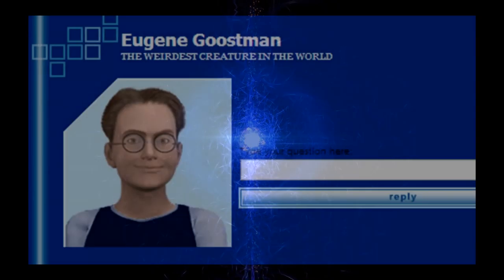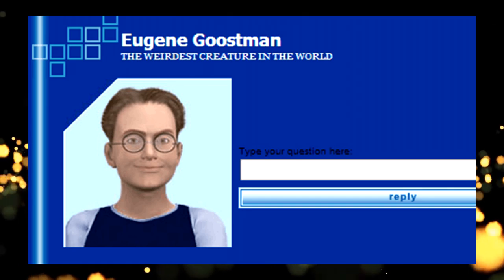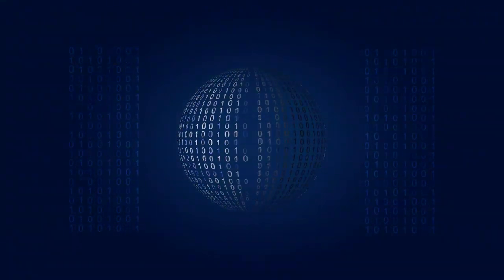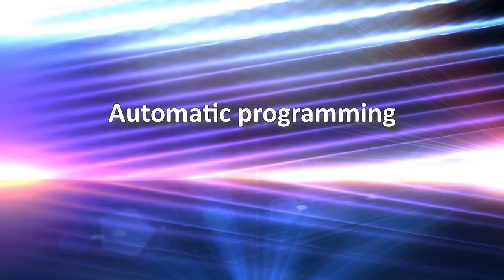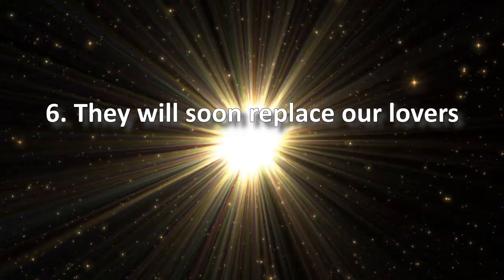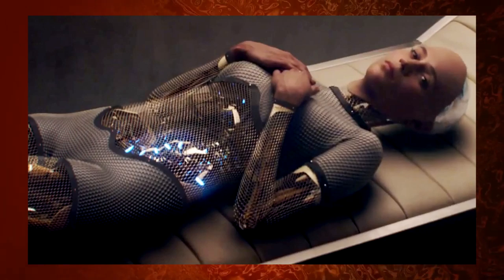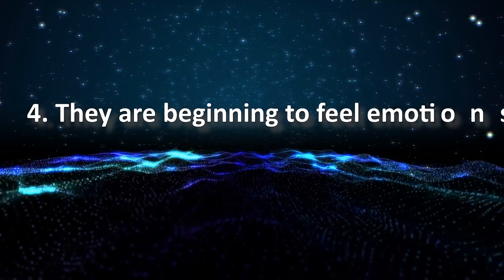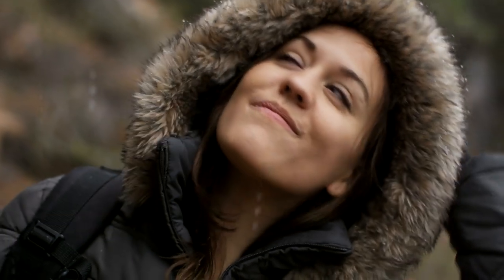Artificial Intelligence Crash Course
Discover our eBooks and Audiobooks on

Artificial Intelligence (AI) is to make computers think like humans or that are as intelligent as humans. Thus, the ultimate goal of the research on this topic is to develop a machine that can simulate some human skills and to replace them with some activities.